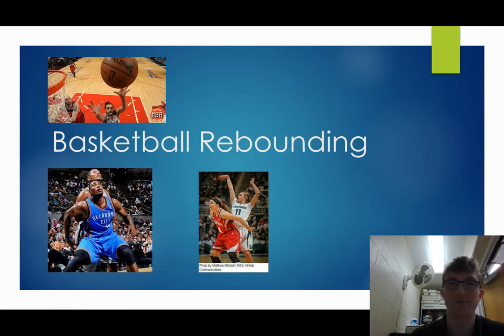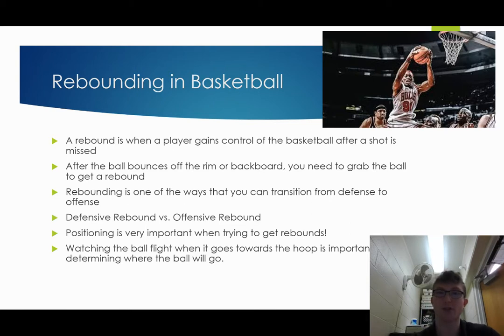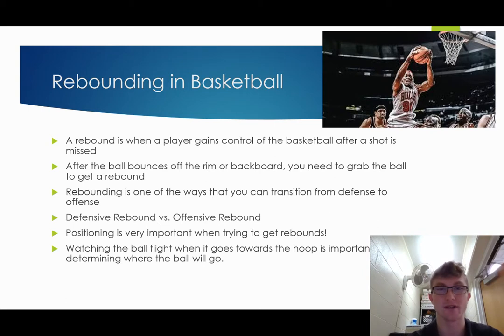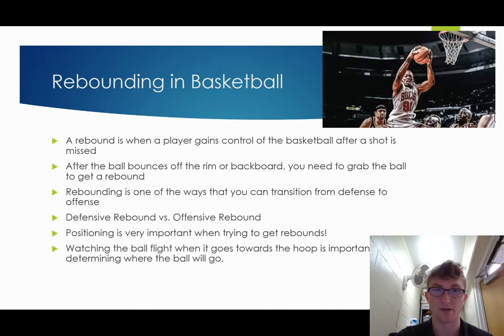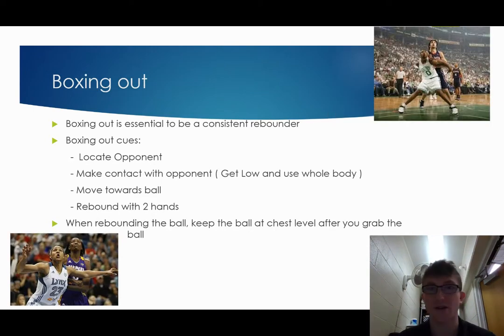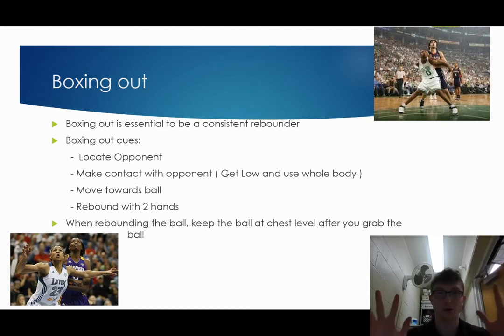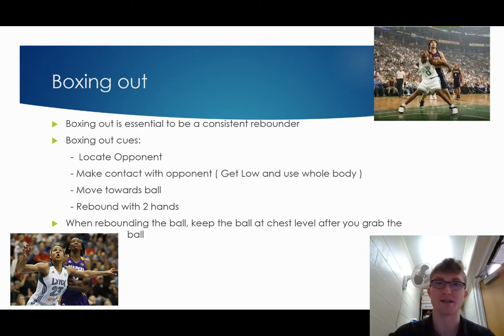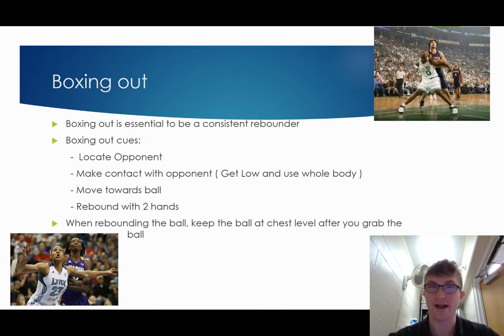Basketball Rebounding PowerPoint